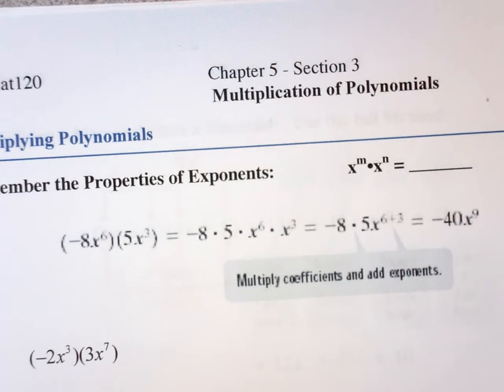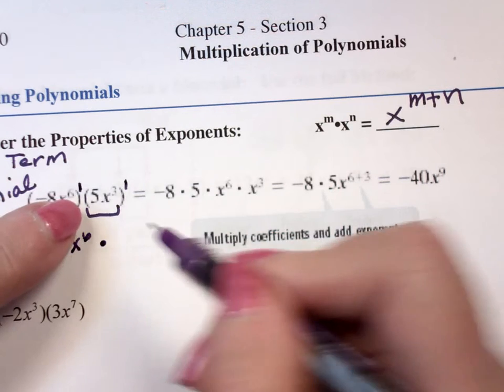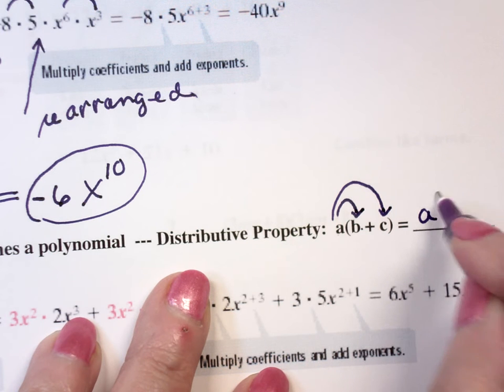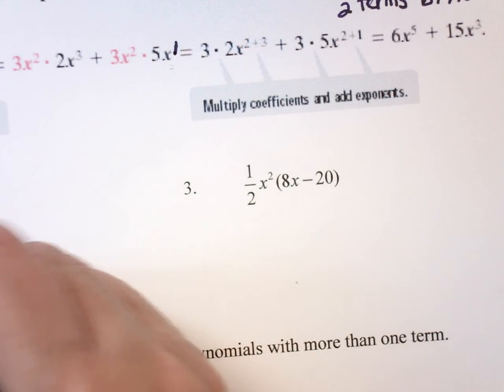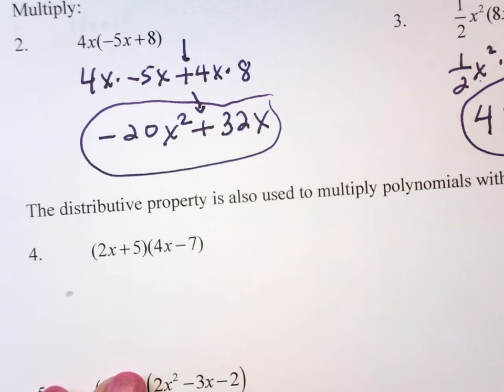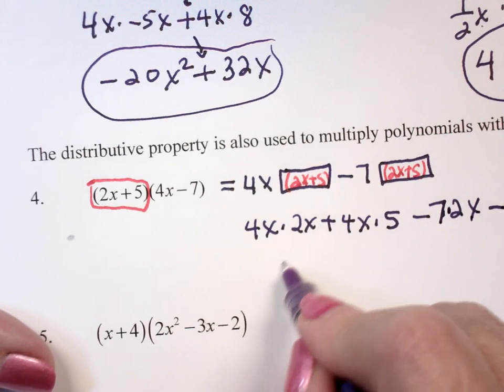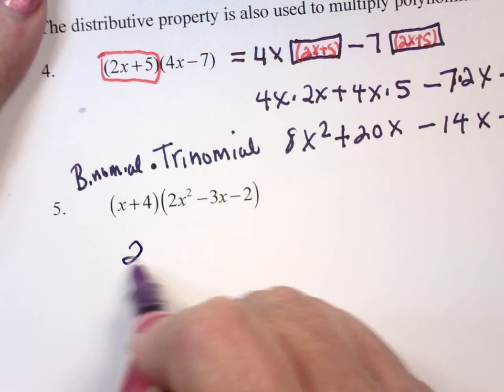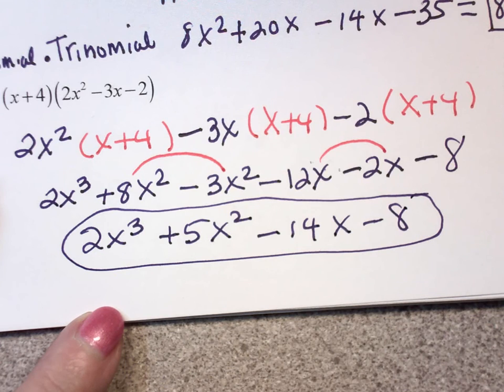120 5 3 page 7